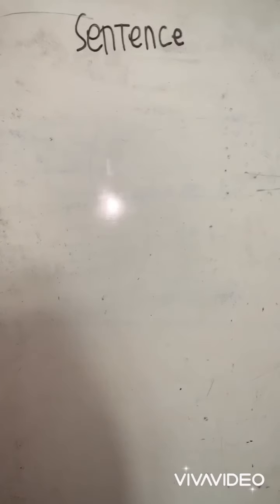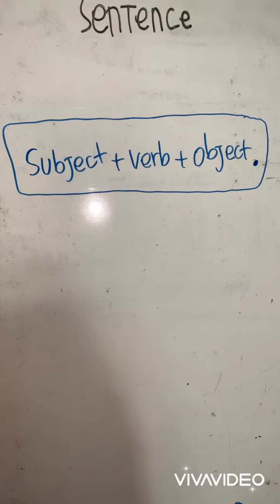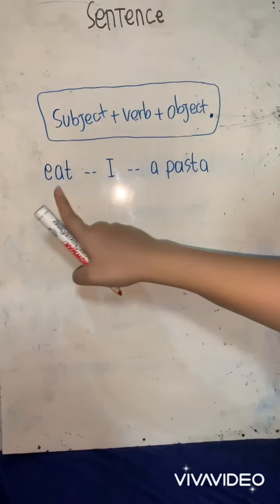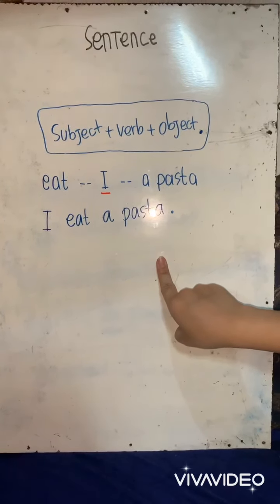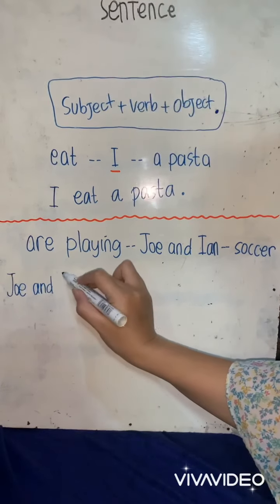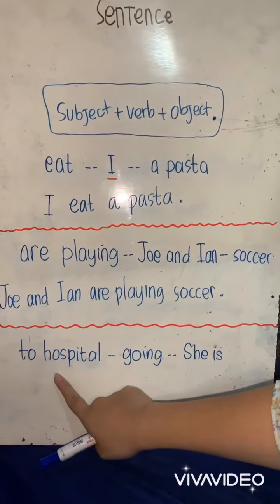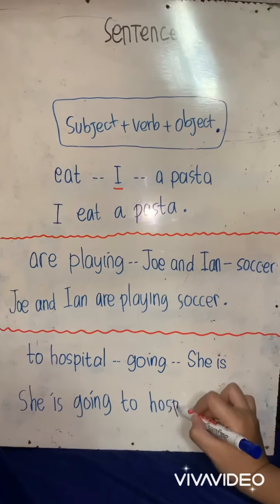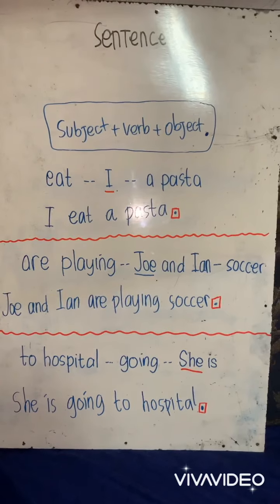How to make a sentence (Grade 2)